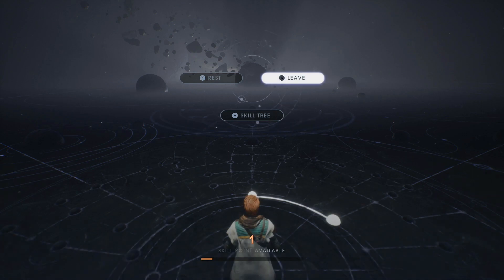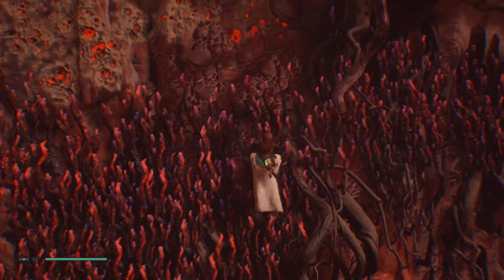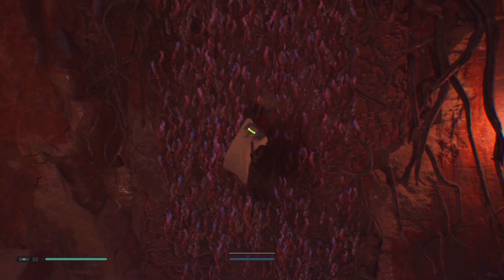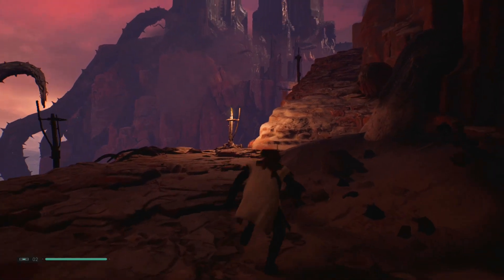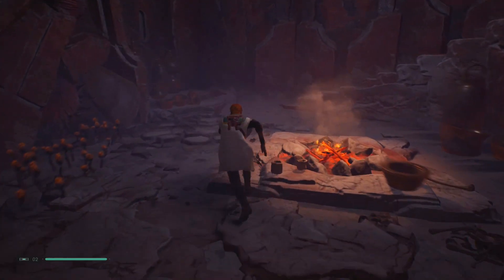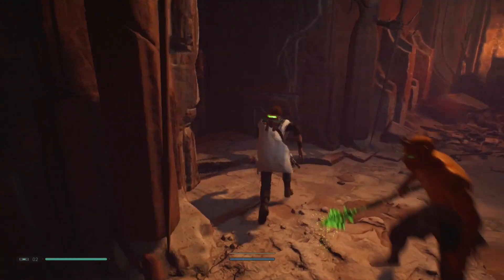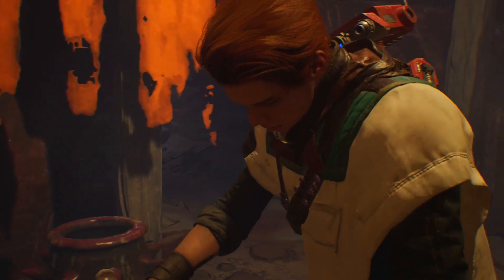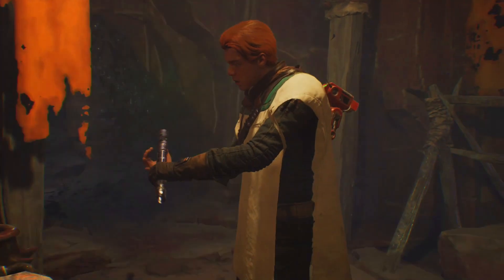How to Get a DOUBLE-BLADED Lightsaber! - Star Wars Jedi Fallen Order Tips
Welcome back to Star Wars Jedi Fallen Order. In this video I'm going to be showing you how to get your hands on a double-bladed lightsaber, it looks amazing and I can't wait to use it against all the different enemies in the game.